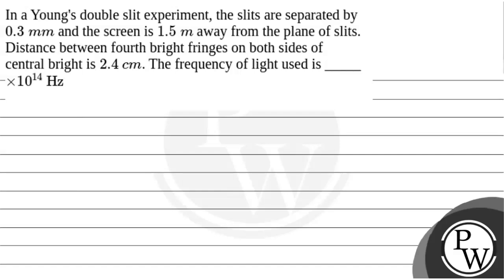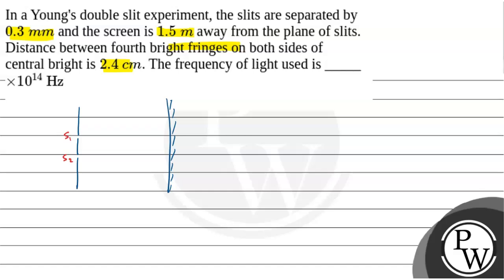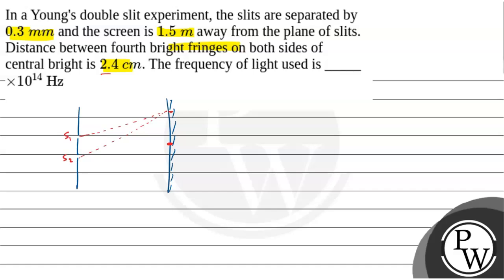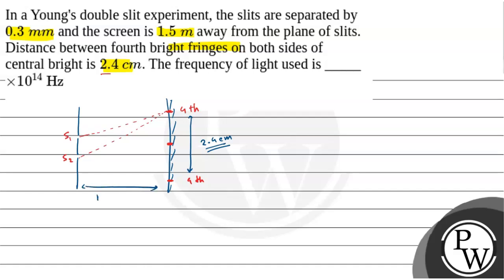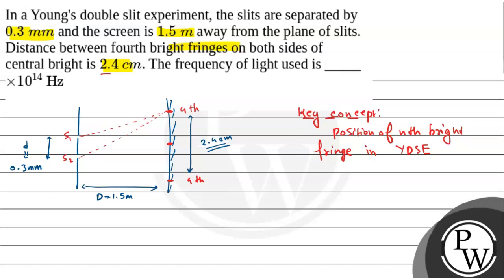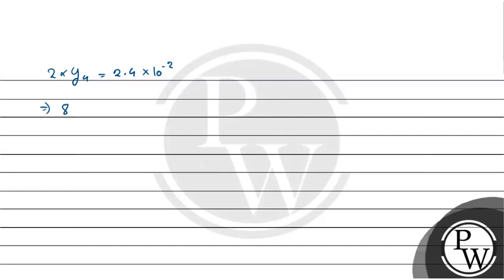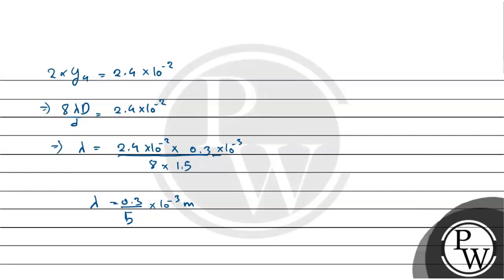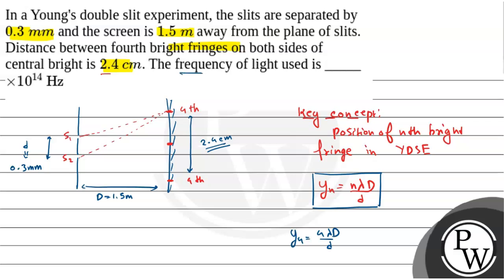In a Young's double slit experiment, the slits are separated by \(0.3\ mm\) and the screen is \(....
In a Young's double slit experiment, the slits are separated by \(0.3\ mm\) and the screen is \(1.5\ m\) away from the plane of slits. Distance between fourth bright fringes on both sides of central bright is \(2.4\ cm\). The frequency of light used is _____ \(\times 10^{14}\text{ Hz}\) 📲PW App